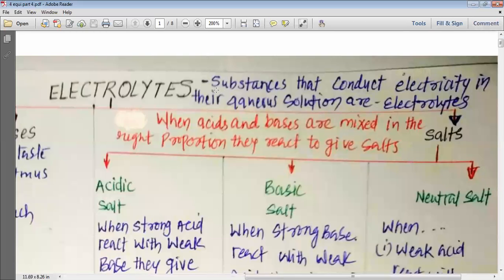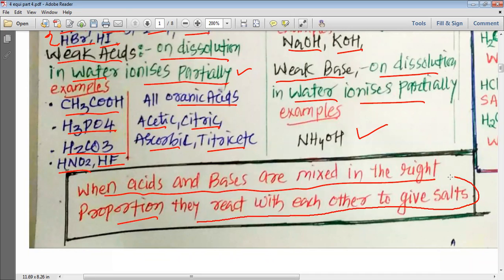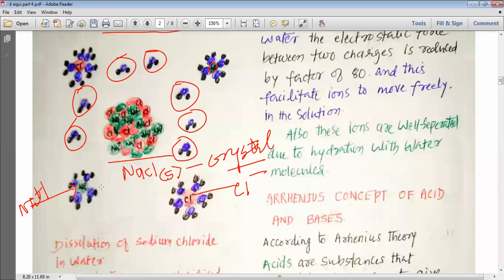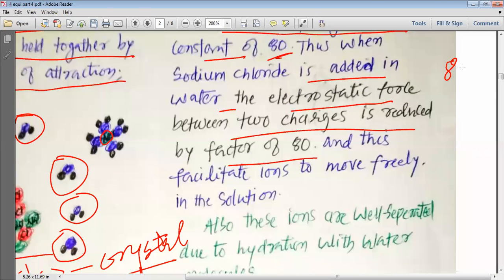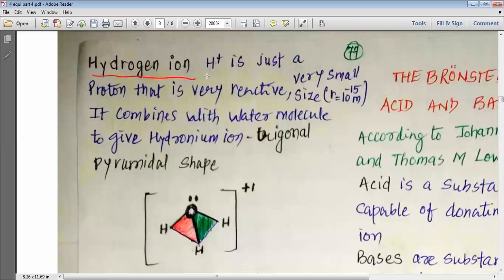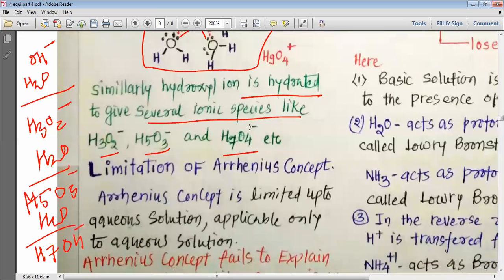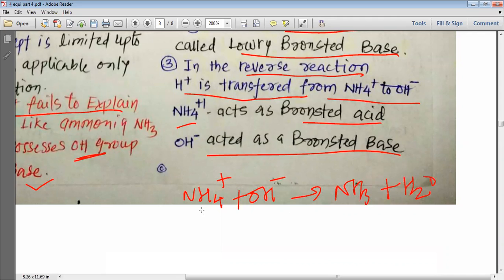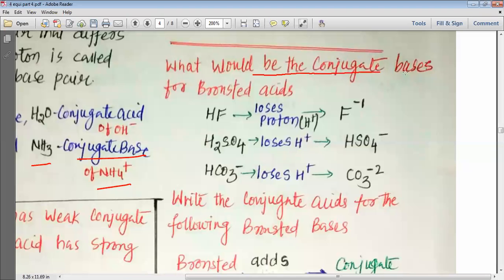Electrolyte types Acid Base Salt Arrhenius concept Lowry Bronsted Concept Conjugate Acid base Pair